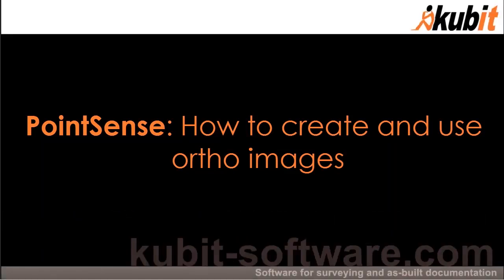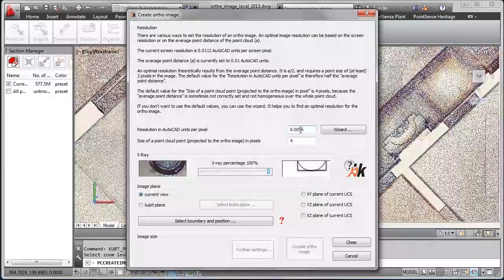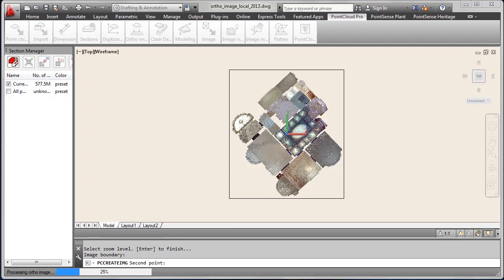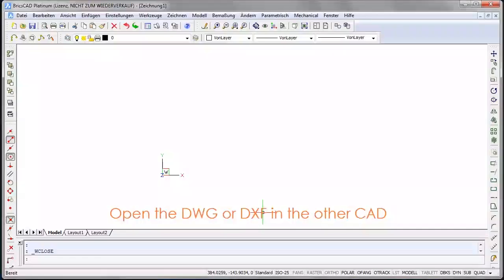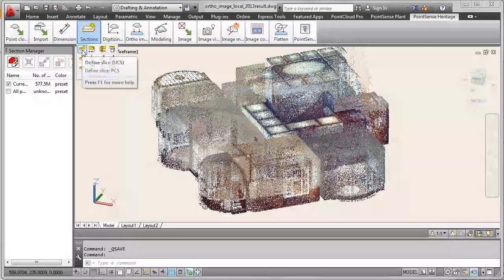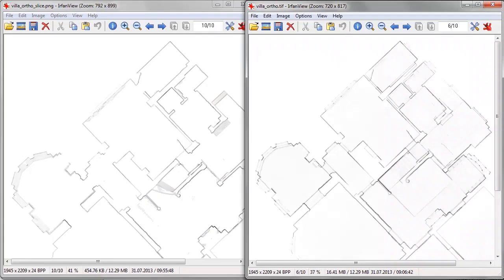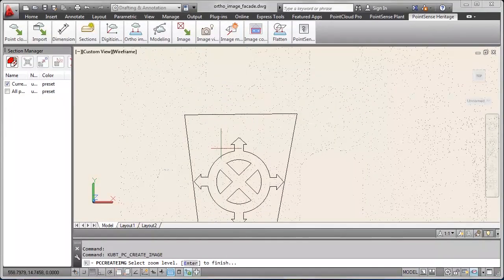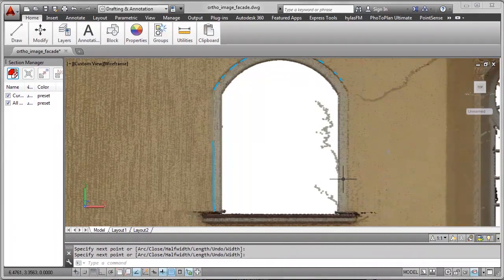As-Built for AutoCAD Software Create an Ortho Image Facade Plan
In this 12-minute video you will be shown how to create different types of ortho images from point clouds and how to use them for creating floor plans or façade plans.